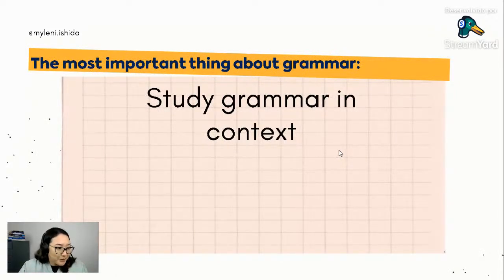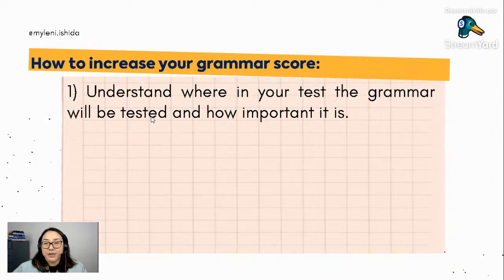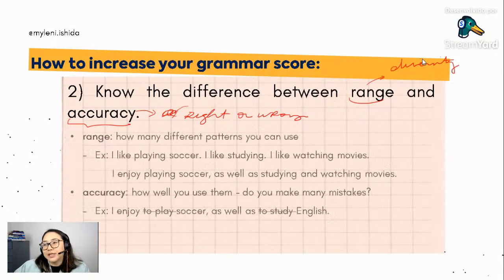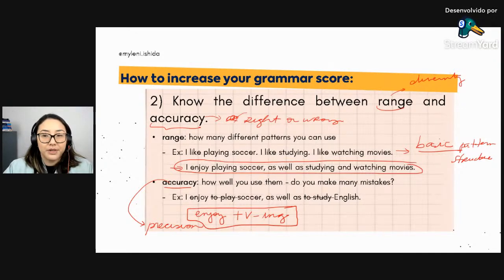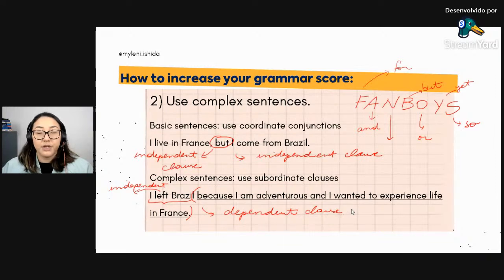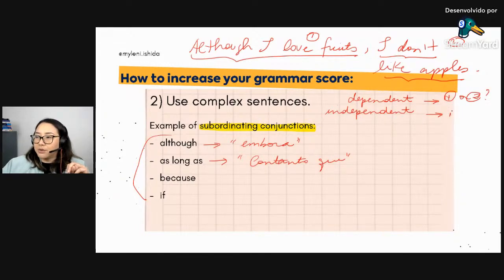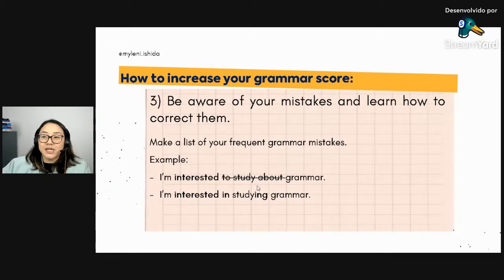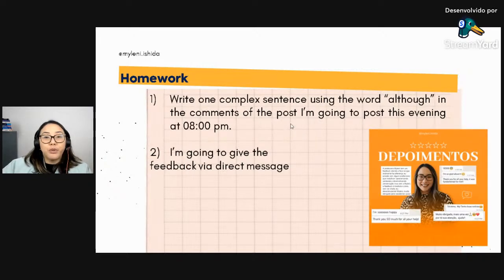Grammar - How to increase your grammar score in exams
Seja bem-vindo(a)!

Cadastre-se no link abaixo para receber o material dessa aula por meio do grupo no Telegram. É só colocar seu e-mail que eu vou te enviar o link do grupo.